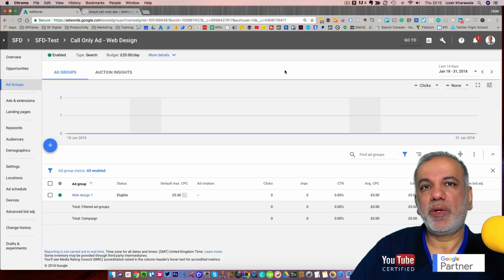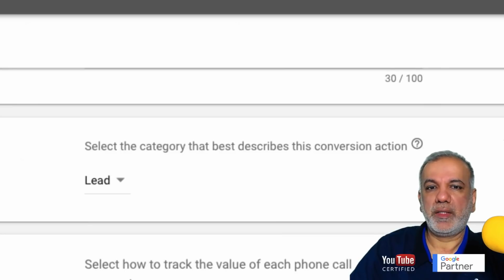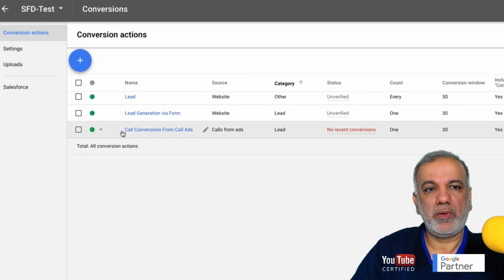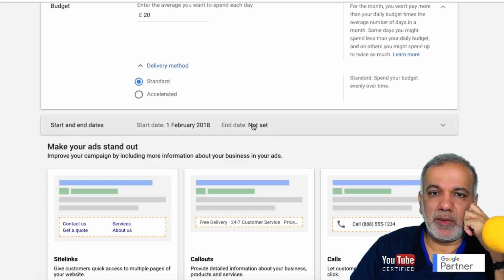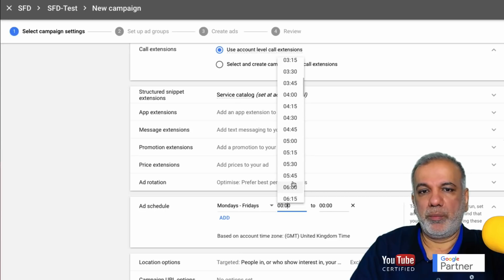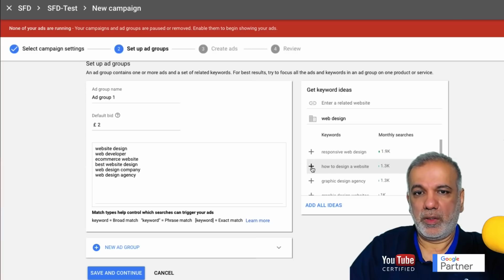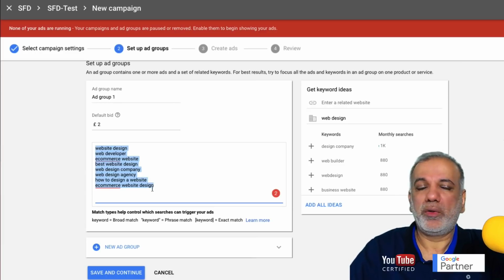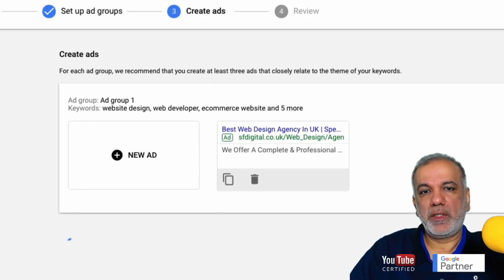Google Ads Tutorial | Google Ads Call Only Ads Campaign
Google AdWords Call Only Campaigns are designed to encourage people to call you or your business. Call only ads appear on devices that can make outgoing phone calls.

Call ads are great for high conversion rates as the person calling you is interested in learning more about your business.

Free Resources